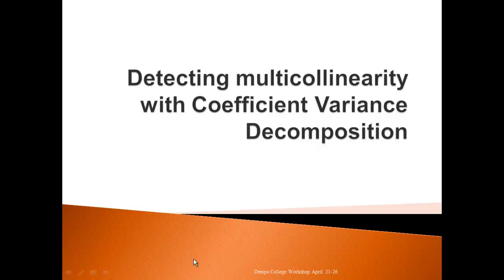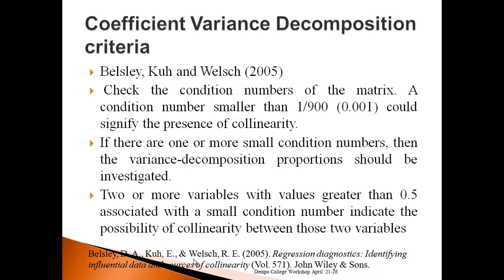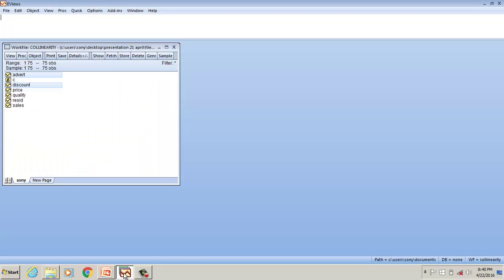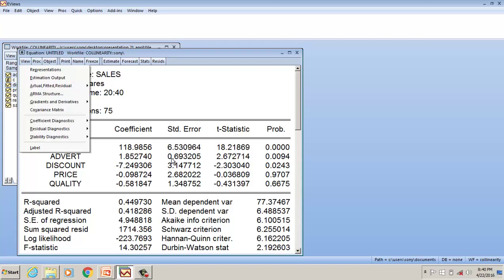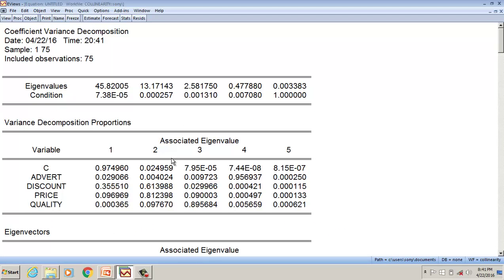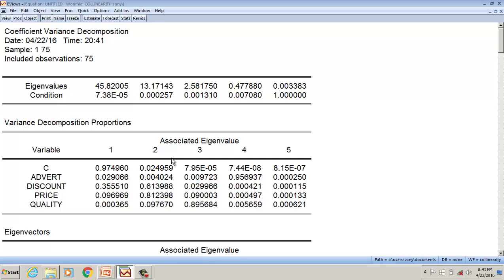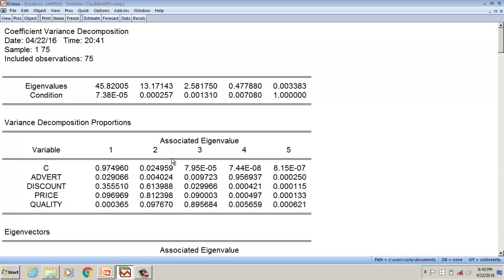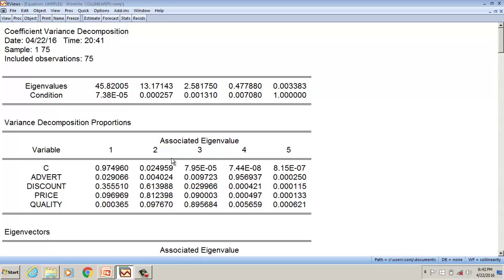Detecting Multicollinearity with Coefficient variance Decomposition method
This video is about detecting multicollinearity with coefficient matrix decomposition method